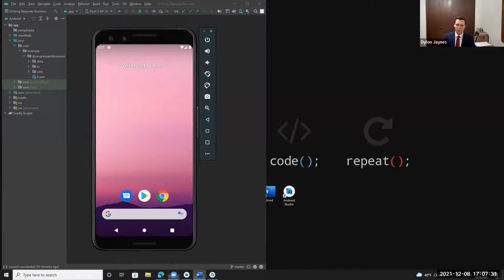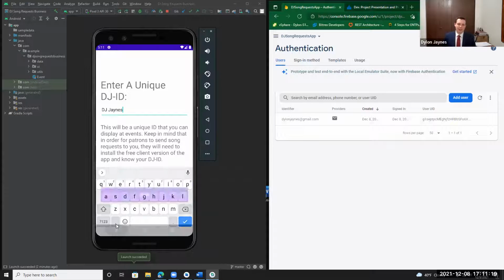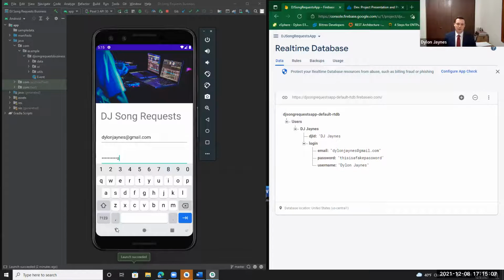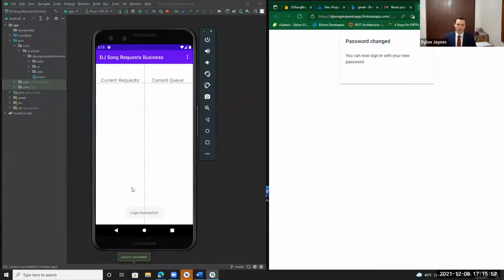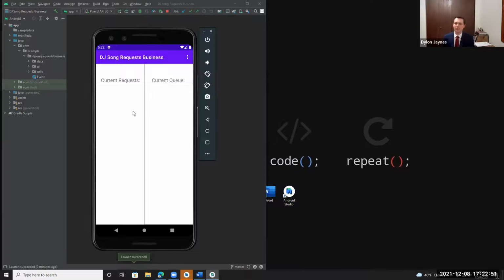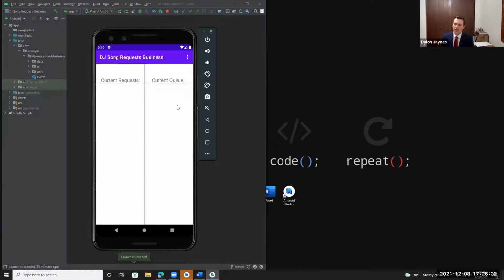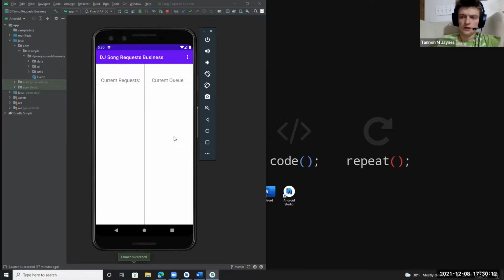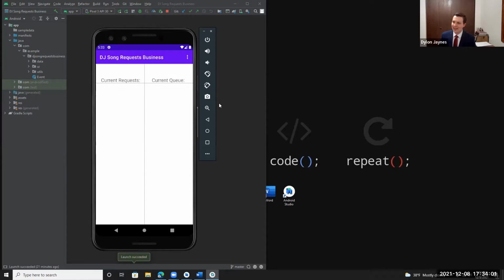Android App for DJ's - Senior Project Presentation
This is my senior project presentation at BYU-I of an Android App I have been working on.